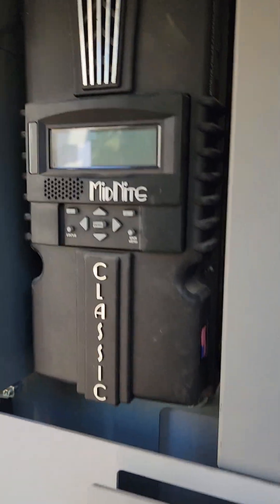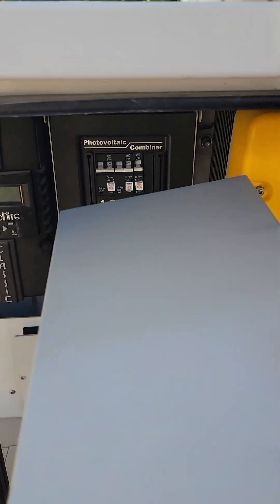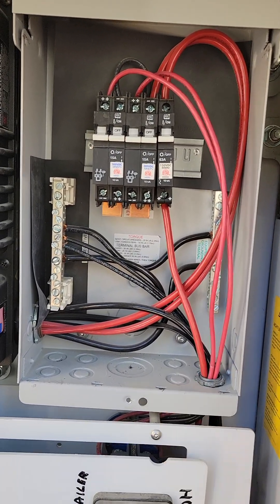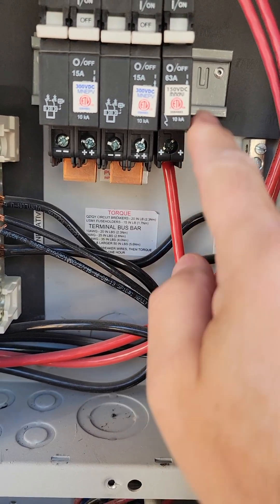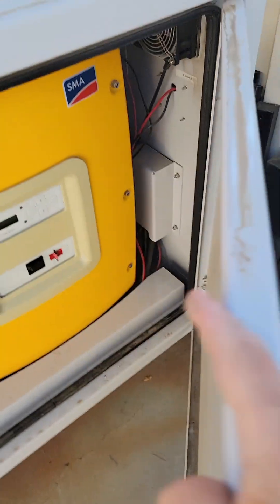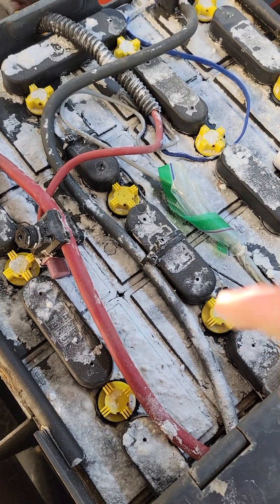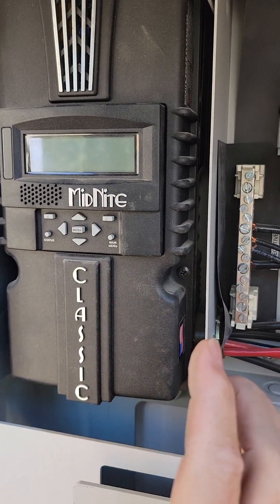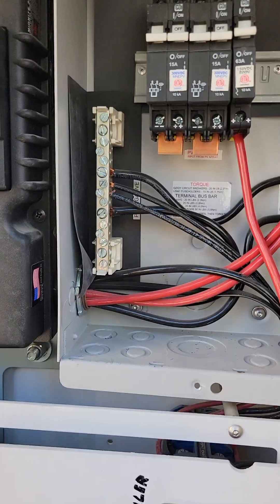Diagnosing no power or no solar to your MidNite Charge Controller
This video is intended to give a few hints and tricks to diagnosing if you're MidNite Charge Controller has no power or it's not charging from the solar.